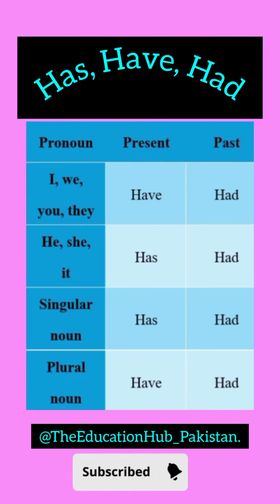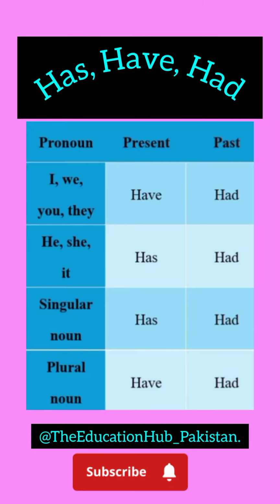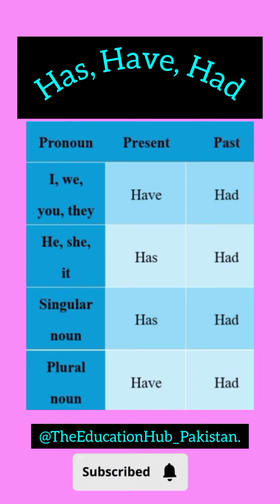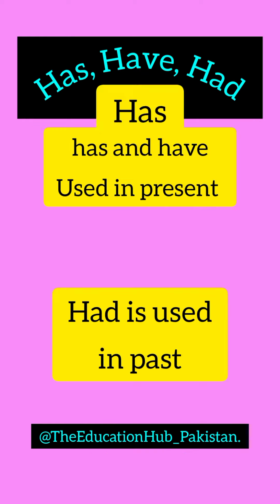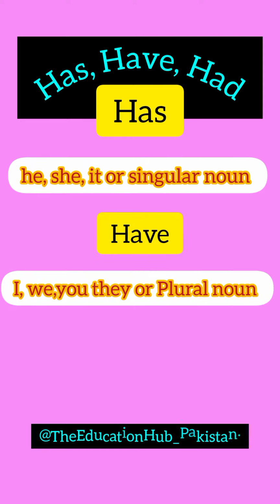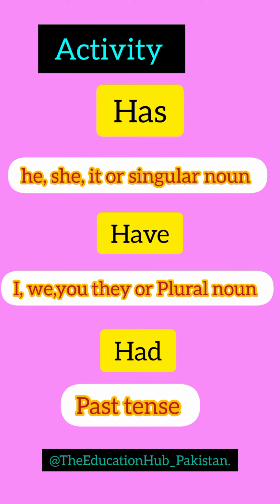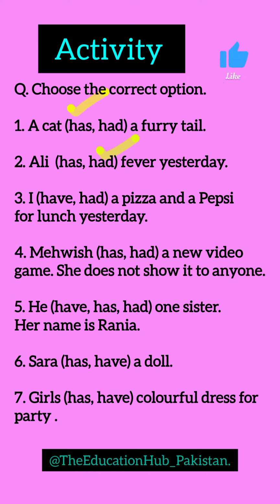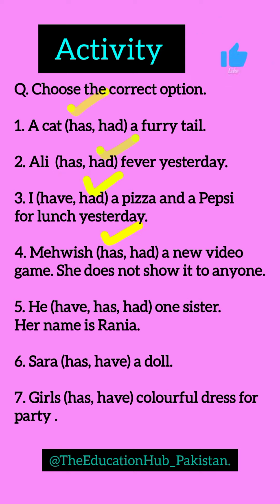Activity,Has,Have,Had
# use of has , have, had
NighatSultana: @TheEducationHub_Pakistan.